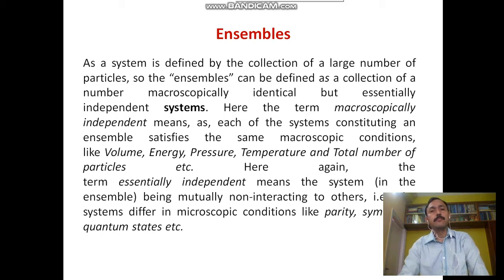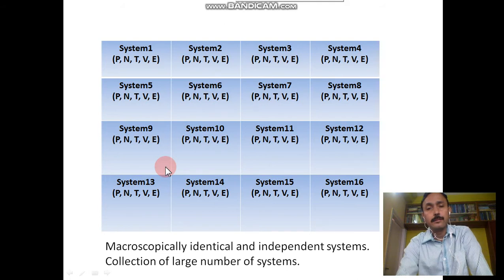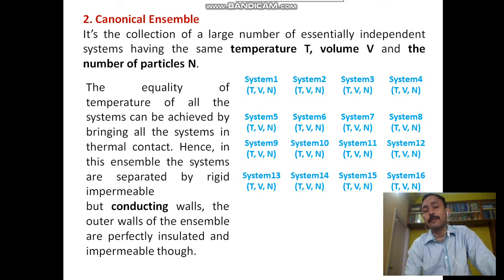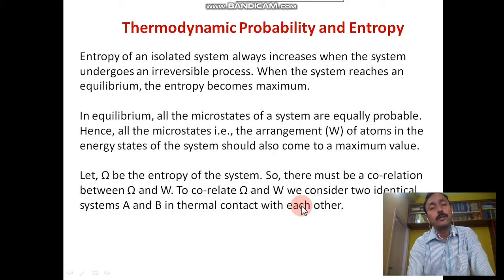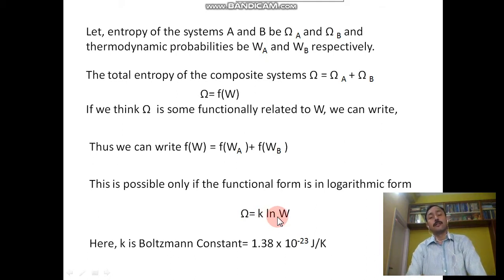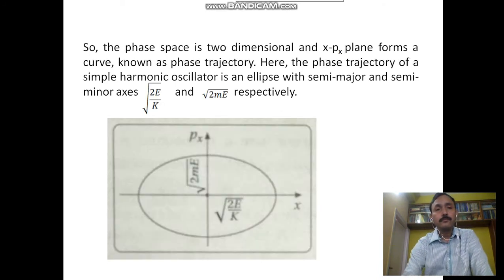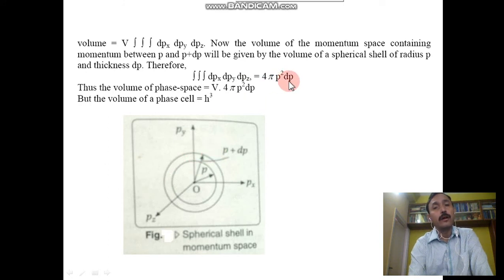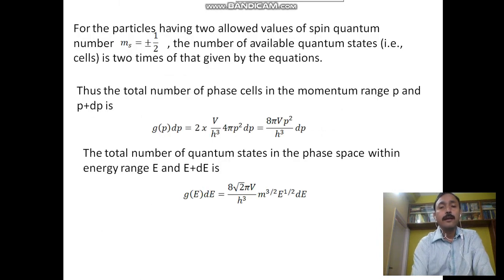Statistical Mechanics -Lecture 2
This video will help B.Tech 1st year students to acquire working knowledge of the ensembles, thermodynamic probability and density of states of the physical systems and very much relevant to MAKAUT syllabus. The course is Physics-1.